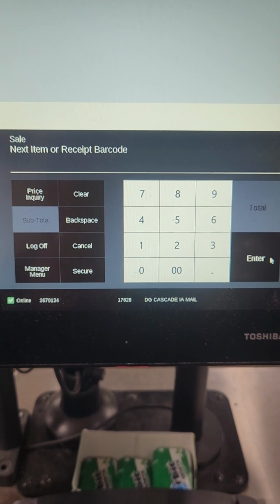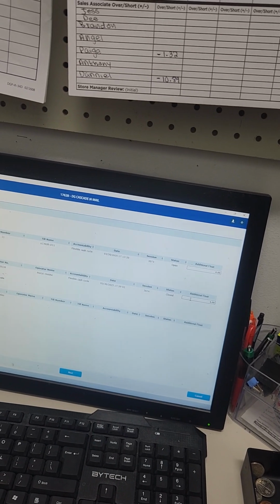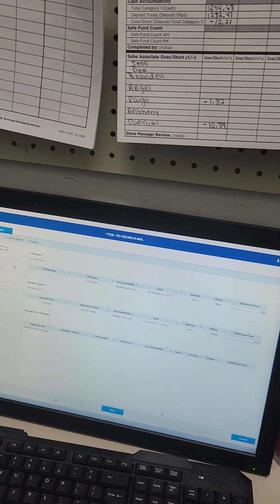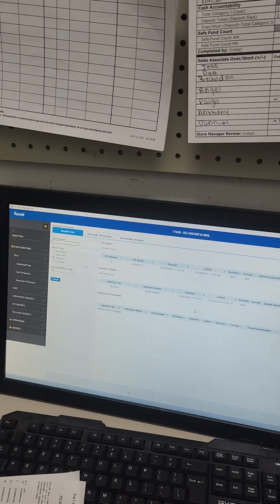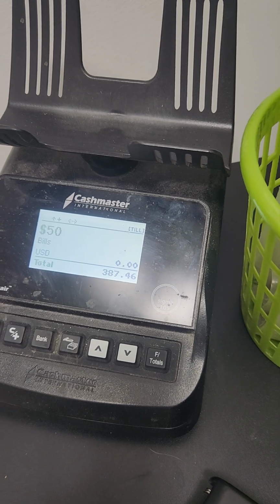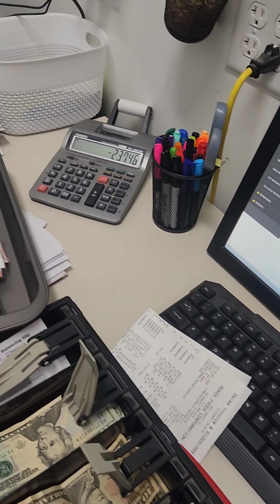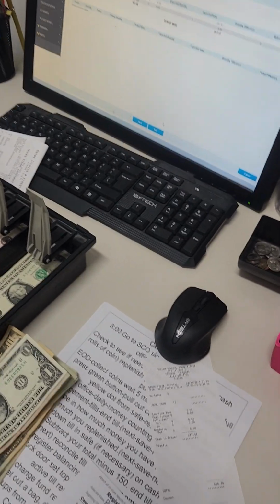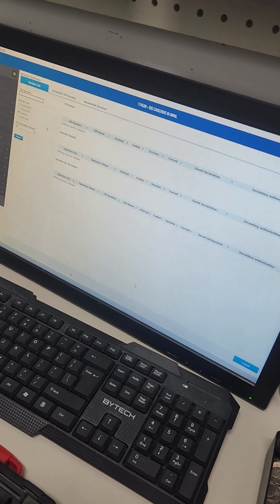Closing Next Gen part 1